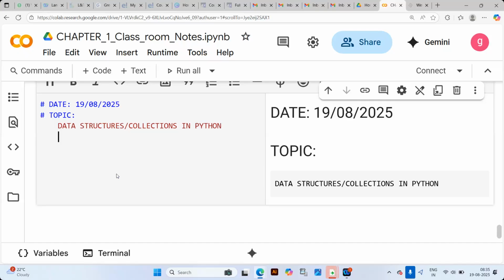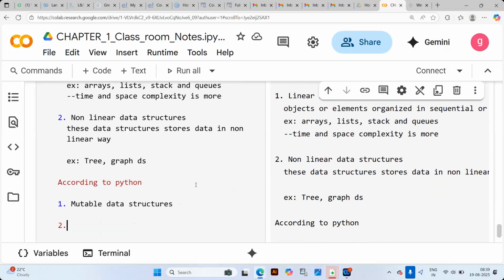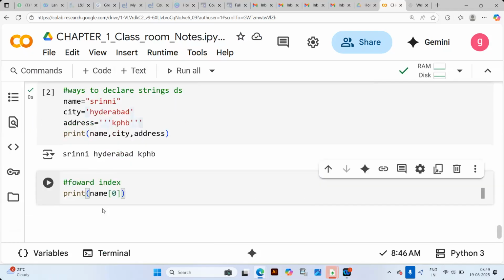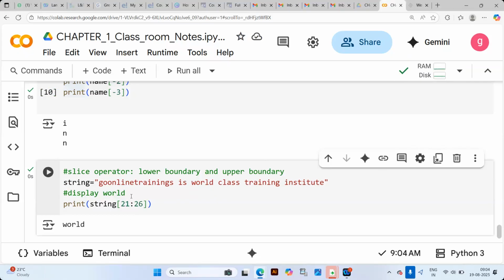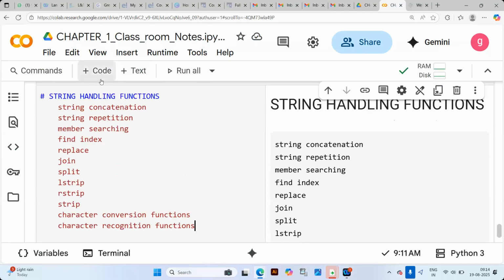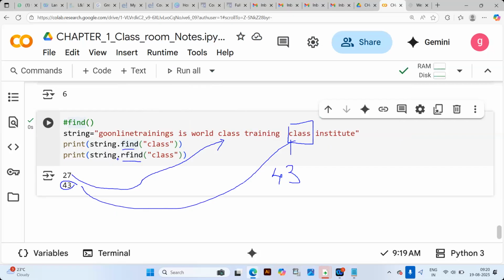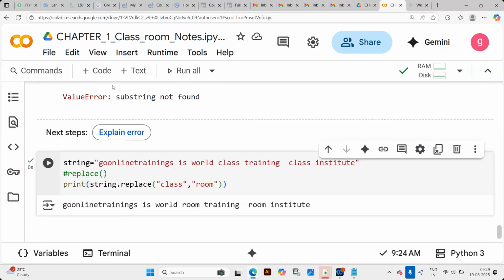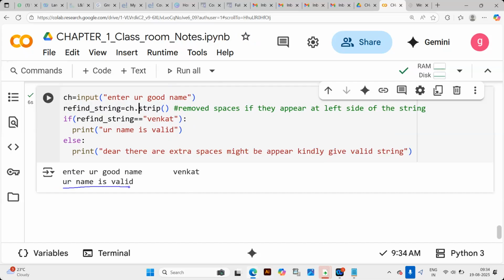Data Structure String in python